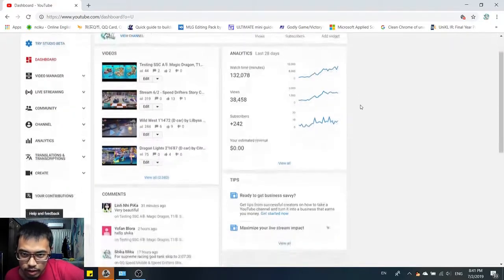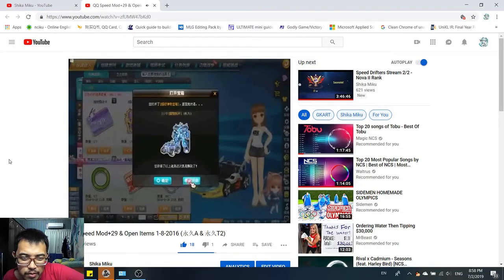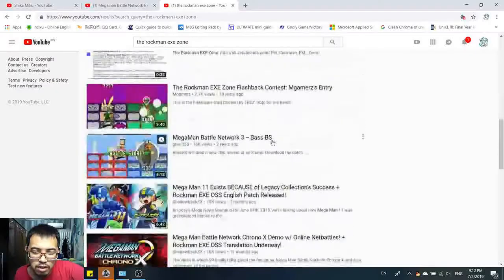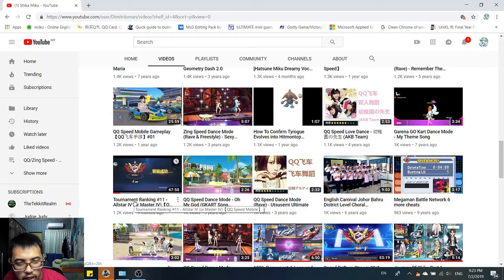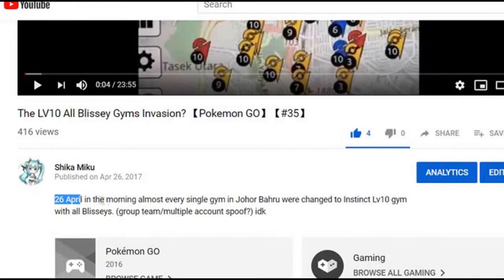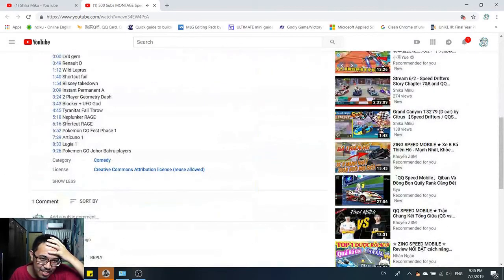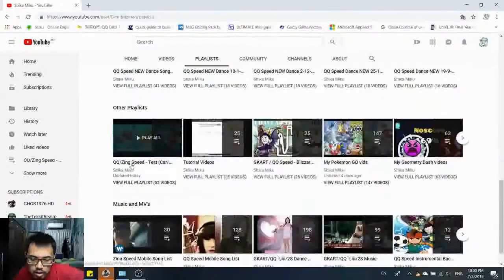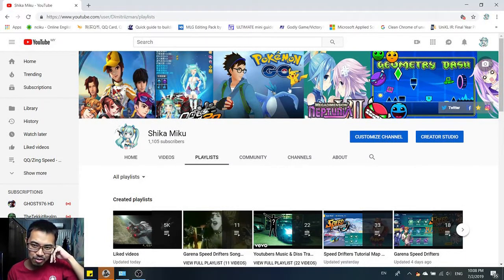REACTING TO MY OLD VIDEOS 【1000+ SUB SPECIAL】